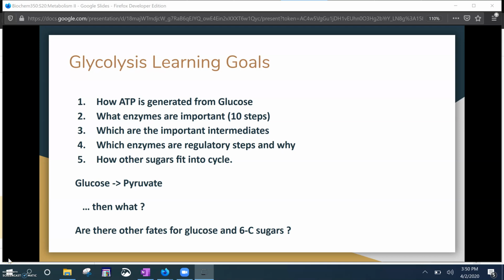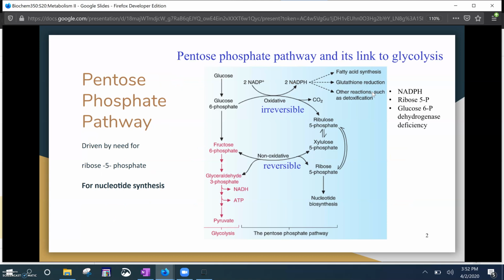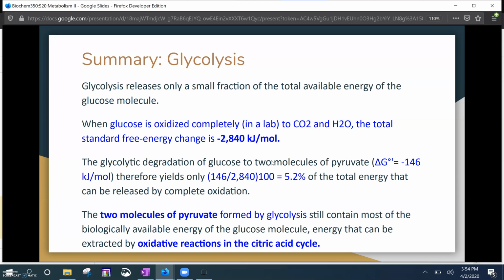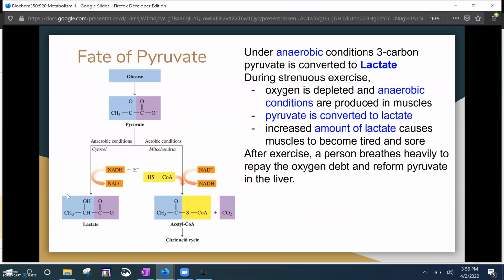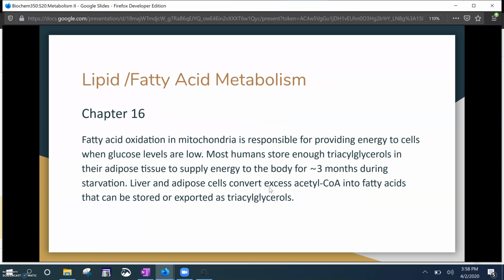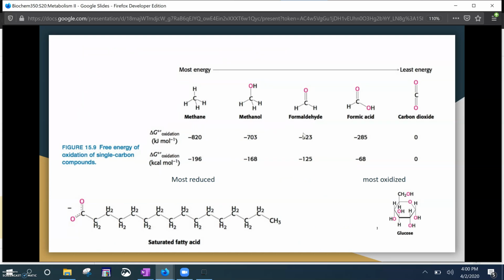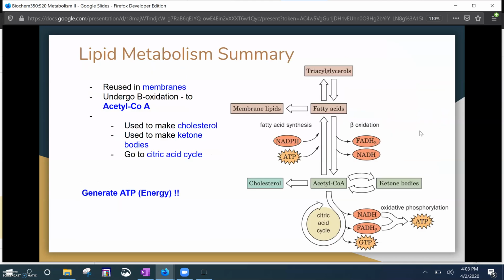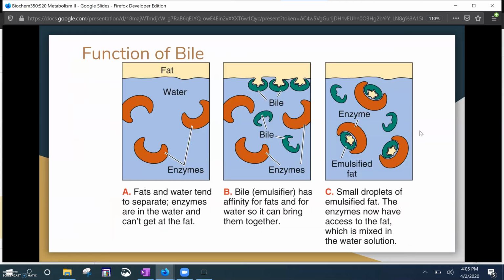Metabolism III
The fate of pyruvate
The Pentose Phosphate Pathway
Lipid Digestion